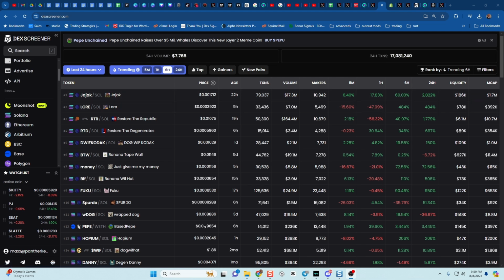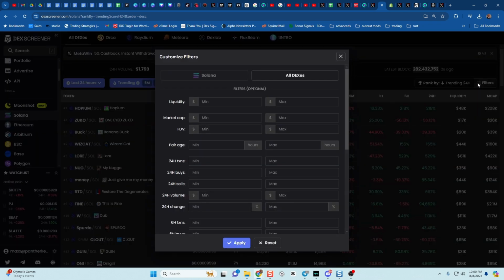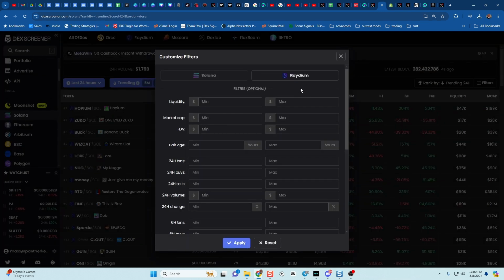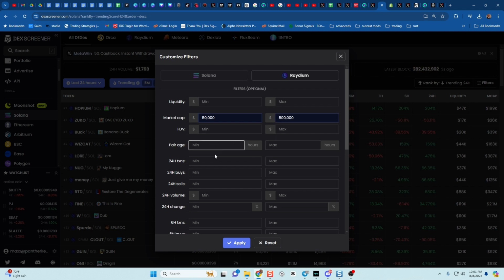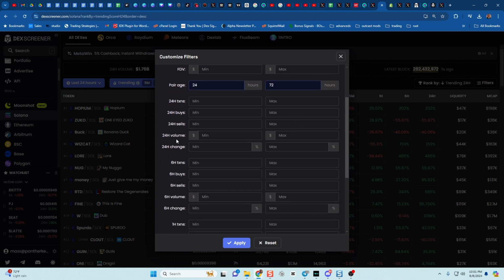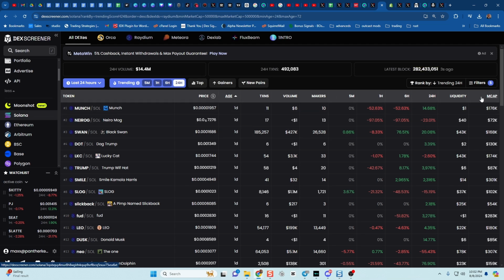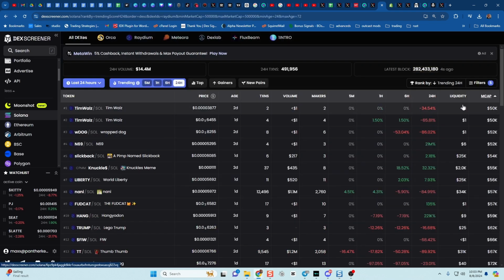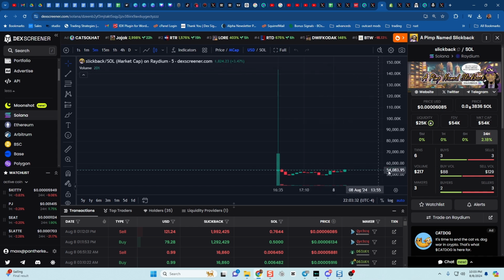TraderMaxx-GG Crypto Ronins Dexscreener cours: Using Filters and Search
Welcome to TraderMaxx.gg Trading Channel